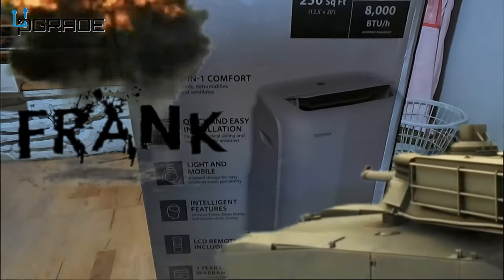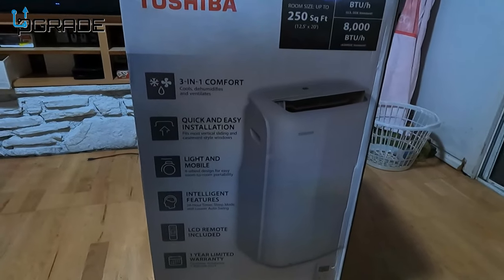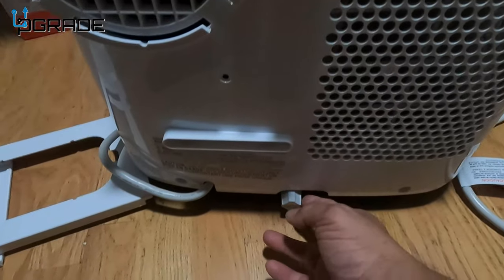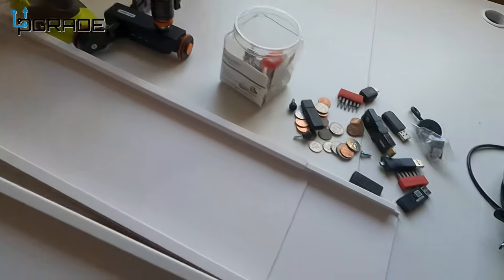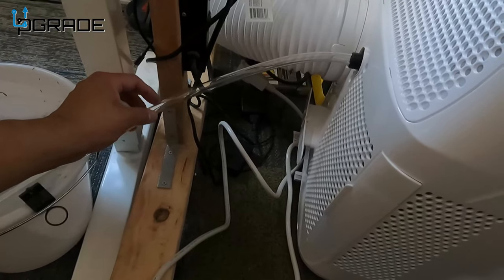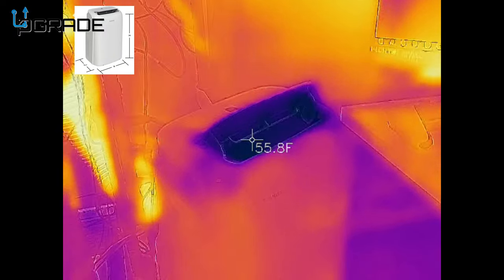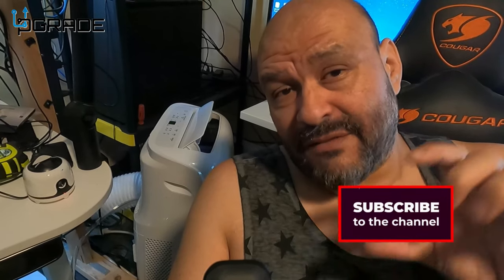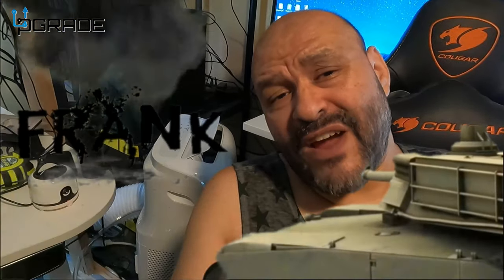Toshiba Air Conditioner with Remote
Toshiba 12000 BTU (8,000 BTU, DOE) 115-Volt Portable Air Conditioner with Dehumidifier and Remote Control